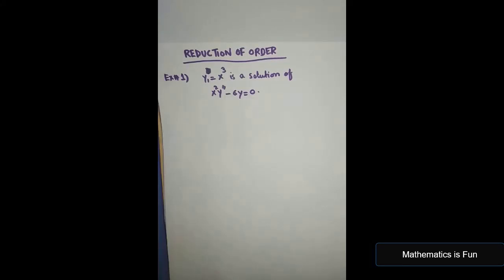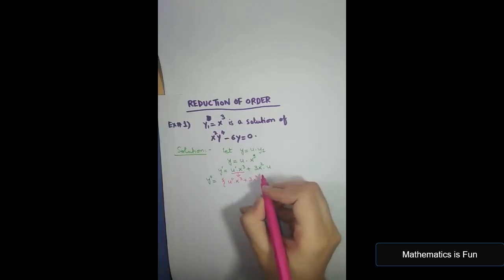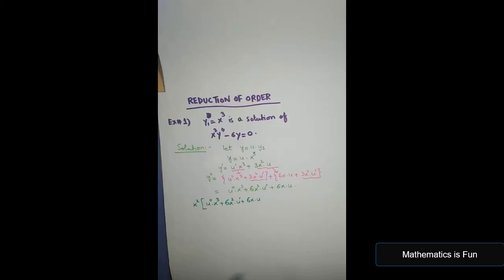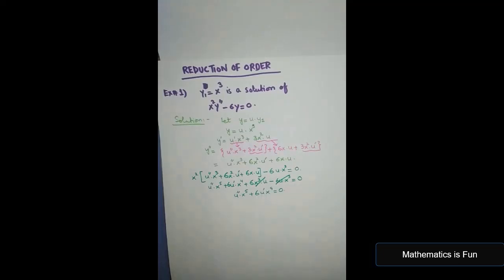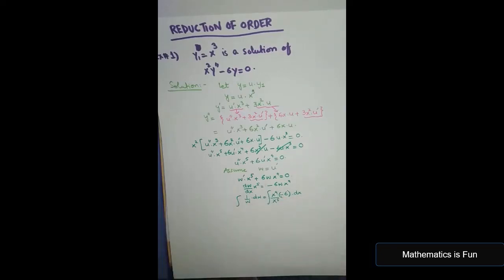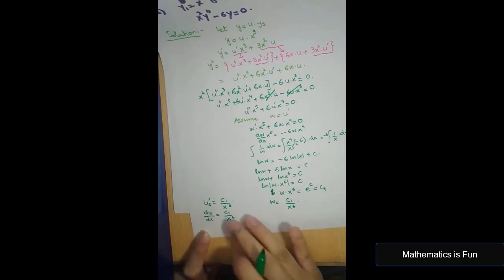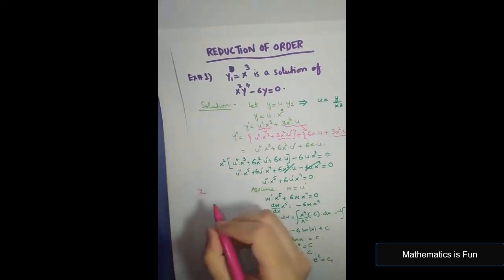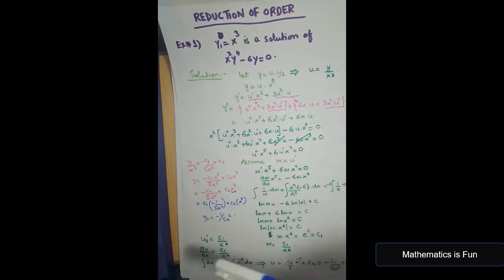Reduction of Order | Solved Examples